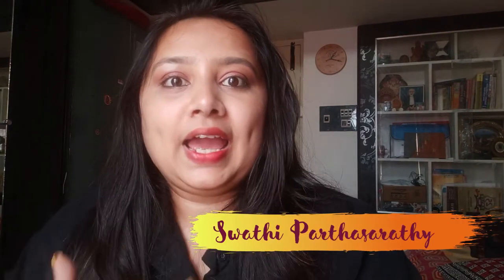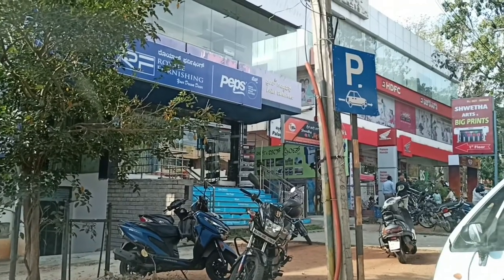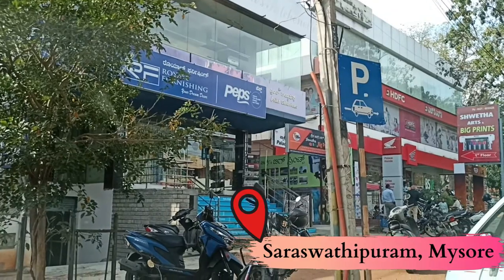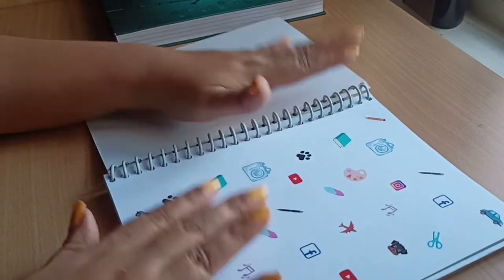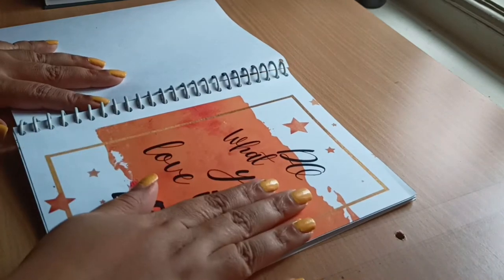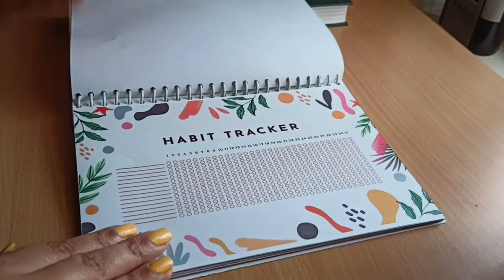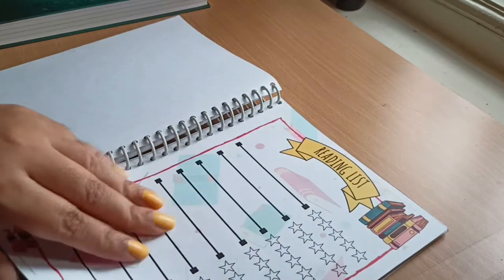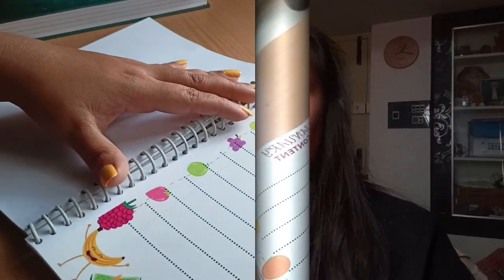My Planner 2021 | Create Your Own Planner 2021 | How To Use Planner | Swathi Parthasarathy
Hello,
Wish you a very HAPPY NEW YEAR 2021.
Here is my Planner 2021. This is the first time I created it on my own and I am super excited to share with you all. Before I used to have a note and write everything together and was not organized and was so confusing to remember. So this year to avoid this mess, I created this planner 2021 from scratch. I had few designing ideas so created most of the design on my own and few I download the pic from freepik website.
So here I have used 100GSM sheets and the size of the planner is A5 which is the perfect size for the planner. If there is no availability of 100GSM then u can go for normal sheet which we usually get in printing shop i.e. A4 size.
I hope you liked watching this video. Do comment on the things where I need to focus on and also share your planner idea with me, I love to see it.

Swathi